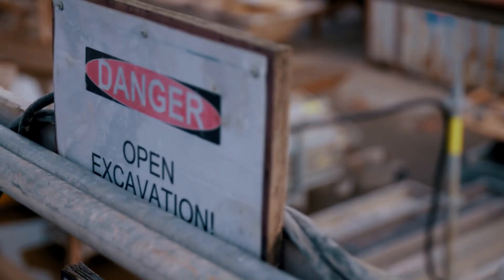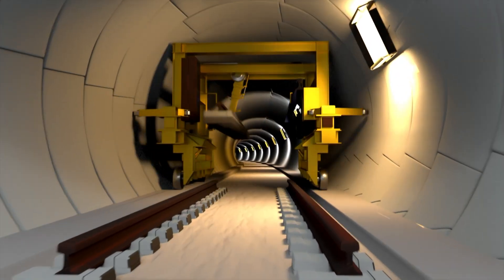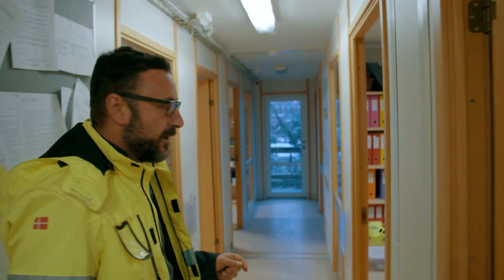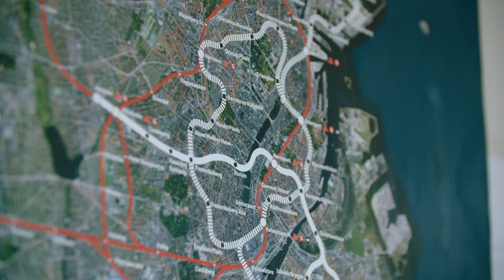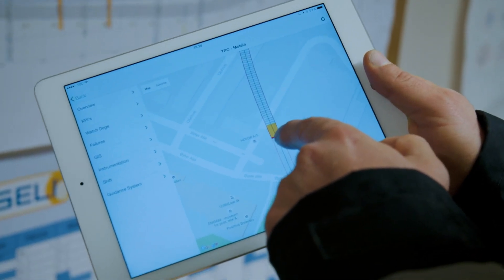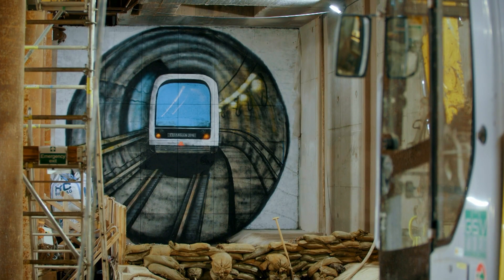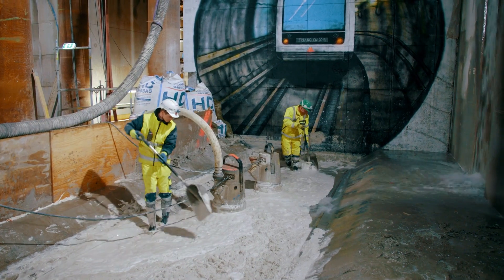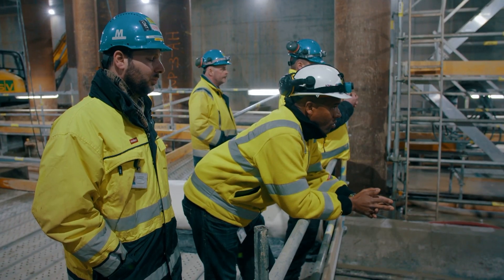How Engineers Build Subway Tunnels Under Crowded City Streets | Blueprint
This is a clip from an episode of Building Giants: Super Tunnel.

Building Giants follows the race to build the world’s next generation of engineering wonders - structures that are more ambitious and more advanced than anything seen before. Seven action-packed episodes track the tension and drama as engineers push technology to its limits, and strive to construct new marvels for the modern age.